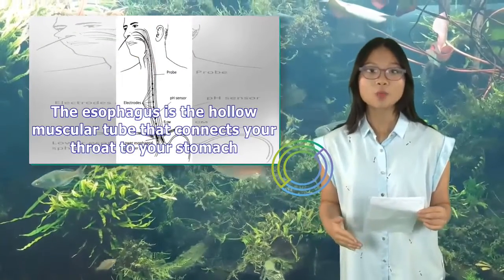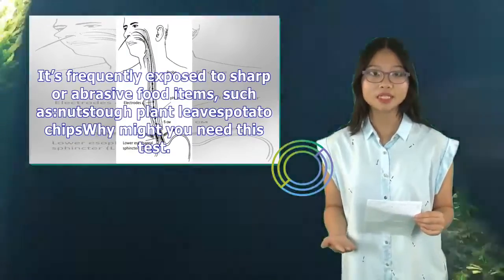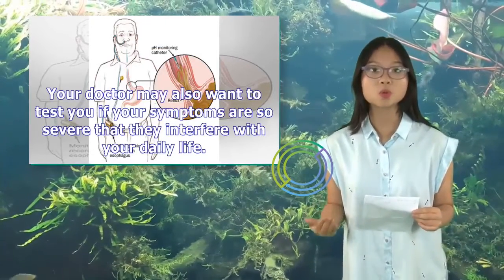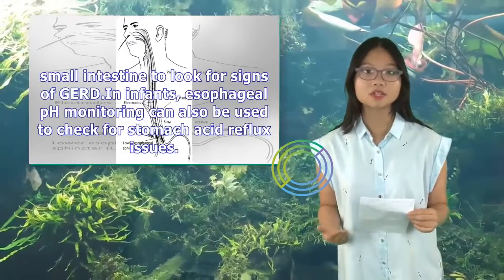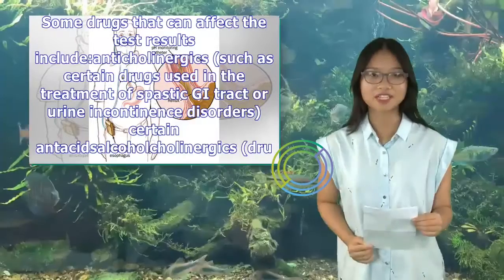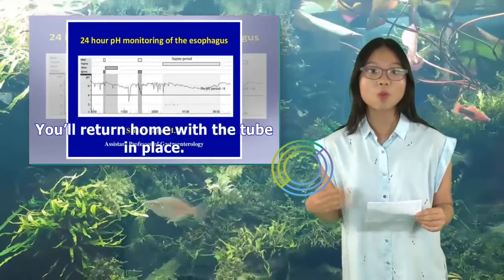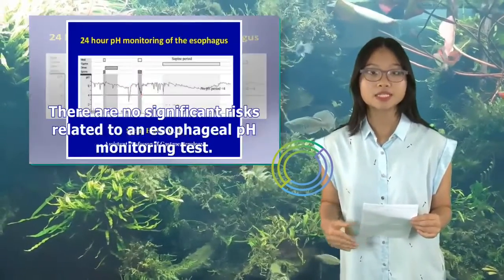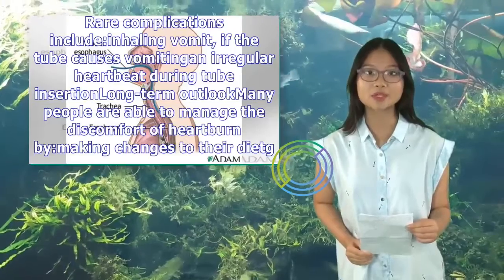Esophageal pH Monitoring | Tita TV